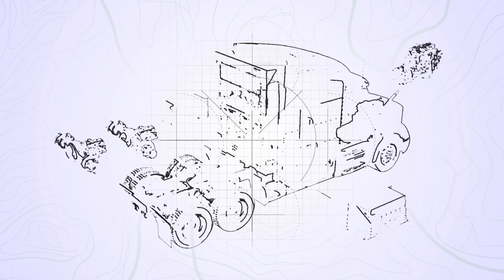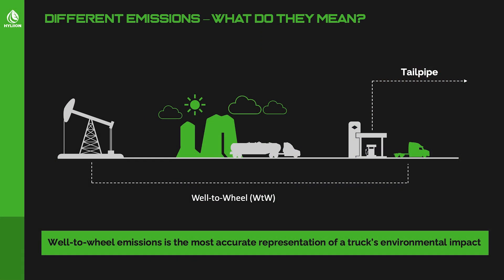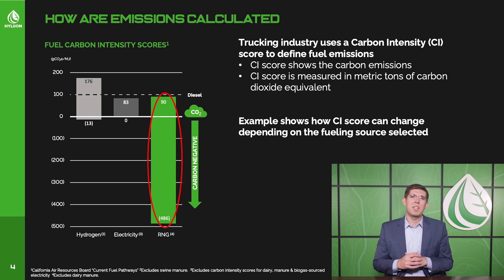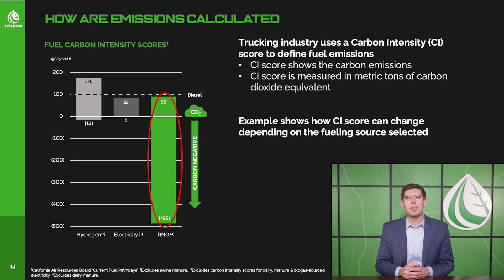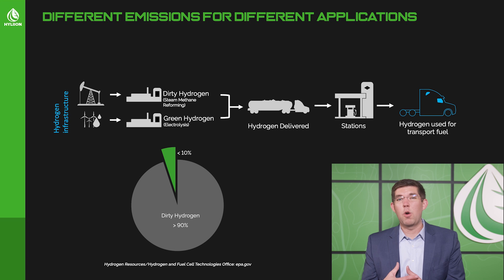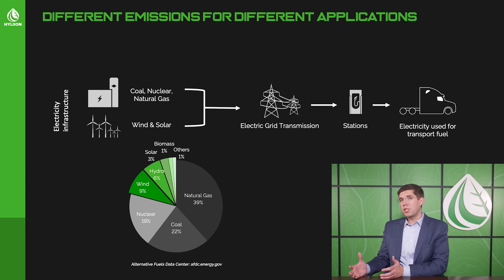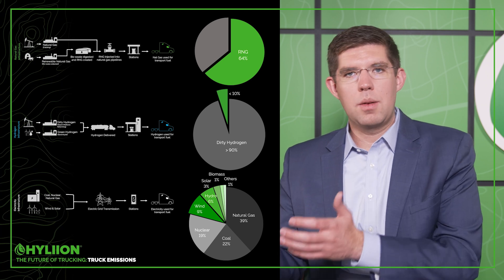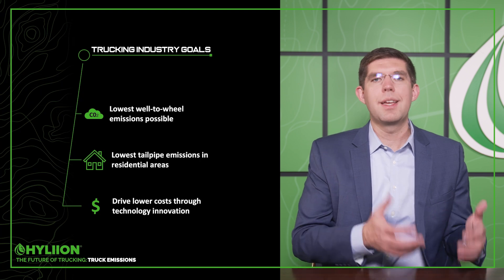Semi-Truck Emissions | The Future of Trucking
In the next episode of The Future of Trucking, Hyliion CEO and founder, Thomas Healy discusses tailpipe and Well-to-Wheel emissions, and why it’s important to consider the environmental impact of the complete life cycle of any given fuel or energy source.

He dives into a comparison between BEV, hydrogen, and full-electric range extender vehicles and how the emissions of each are properly calculated through a Carbon Intensity (CI) score.